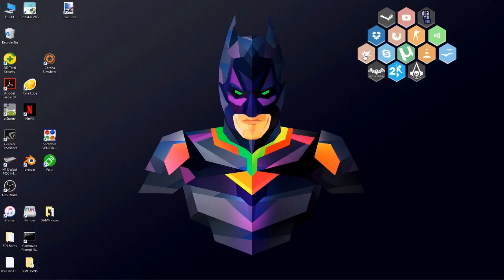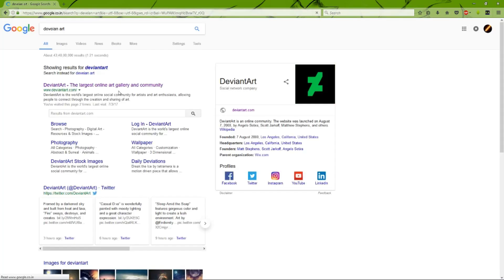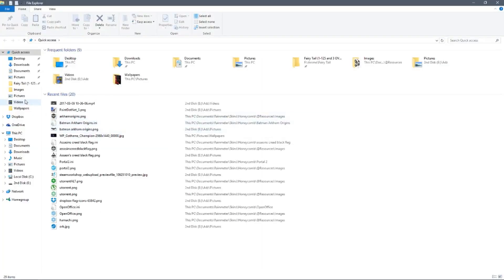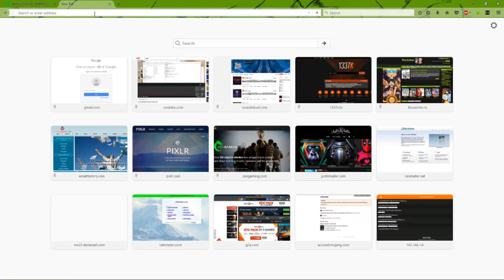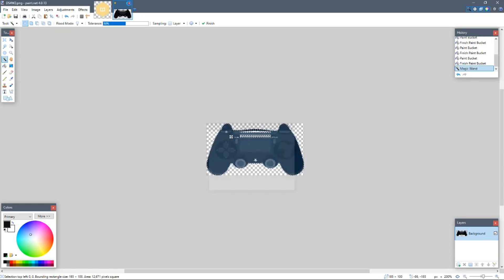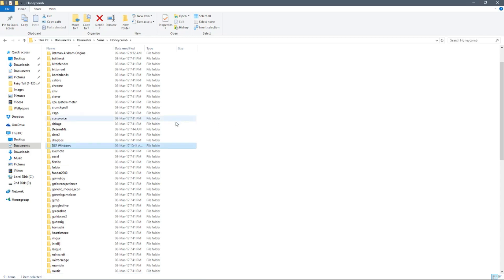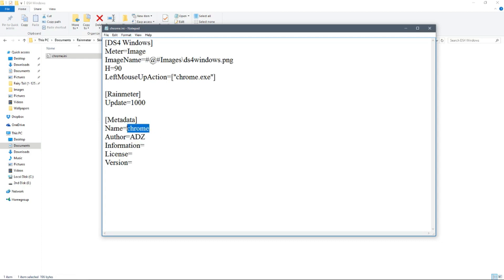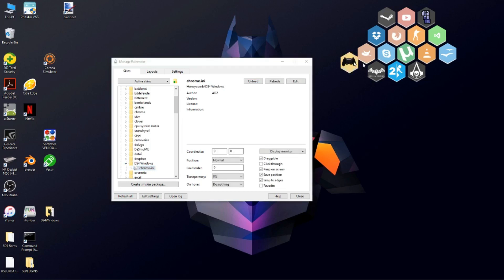How to use and create Rainmeter Honeycomb icons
This video is about creating custom icons for Rainmeter Honeycomb
Paint.net (To install open the zip file and double click the file inside the zip).